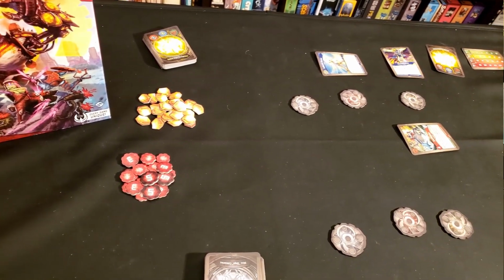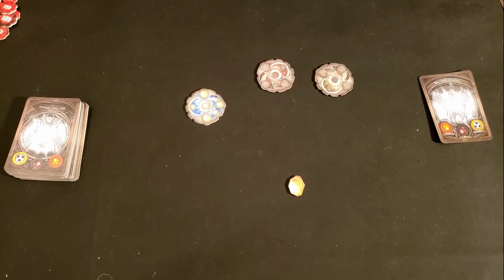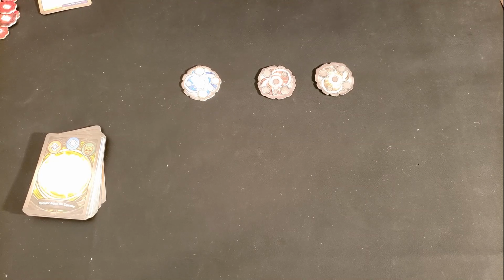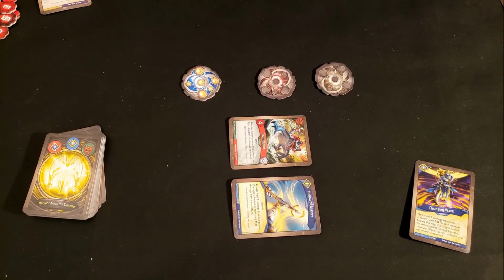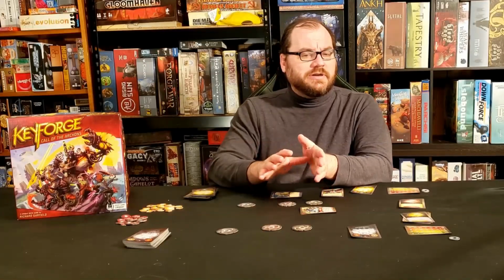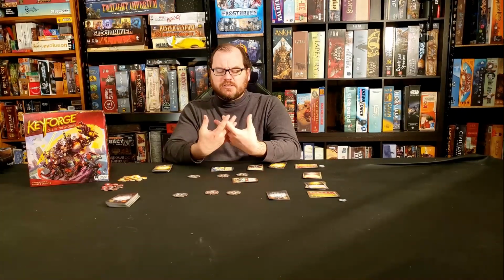KeyForge: Call of the Archons Board Game Review